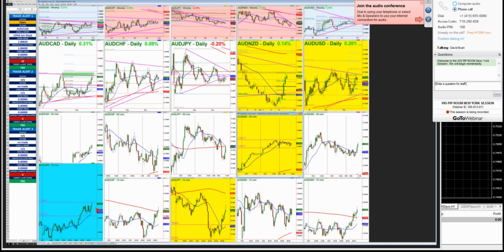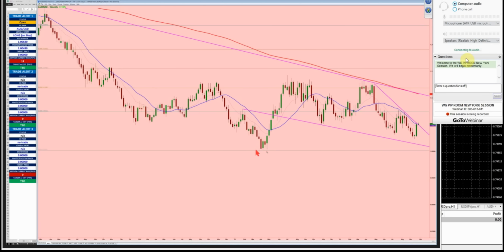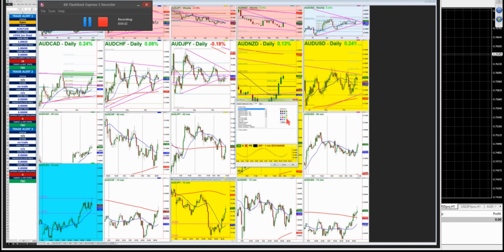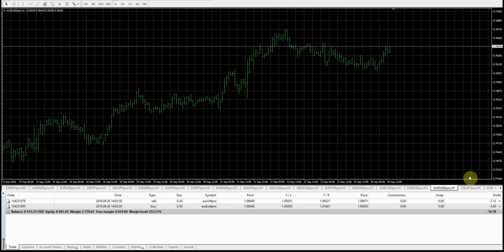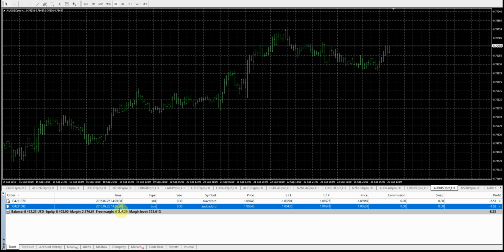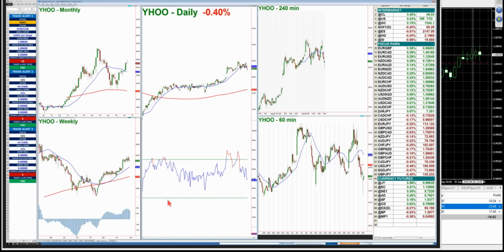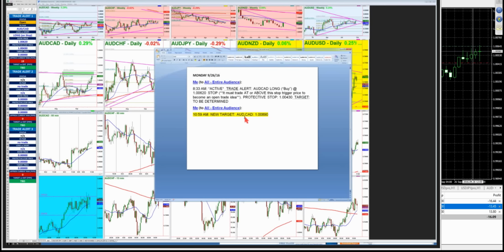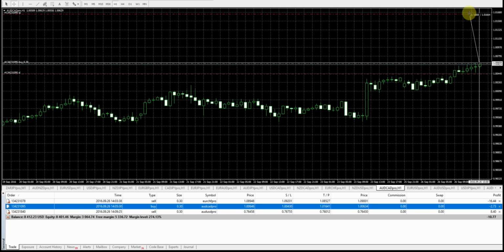FX Simplifier 9/26/16 Trade Room Update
) Thanks for viewing todays fx simplifier trade room update. I had some problems early on due to a windows 10 update but support was able to get that solved quickly. We took 3 trades this morning and 1 closed for a profit shortly after i stopped recording. You can follow my progress on the myfxbook charts at empireambition.com . Signup details are below.

Getting signed up is simple

2. Next click on Join Now
3. Select Your Country and Language
4. Choose Preferred Member
5. Choose Algo Pack which will give you access to the simplifier
6. Lastly Press Continue twice and then you will be able to enter your personal and payment details.

fx simplifier review,
fx simplifier testing,
fxsimplifier,
wealth generators,